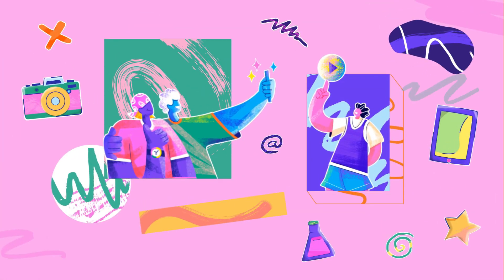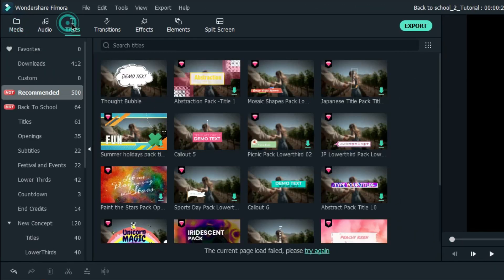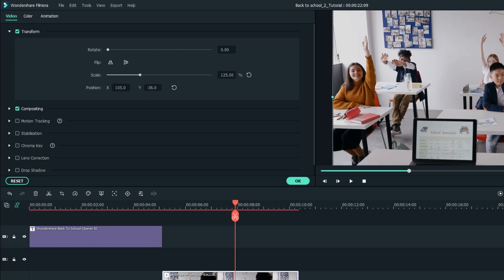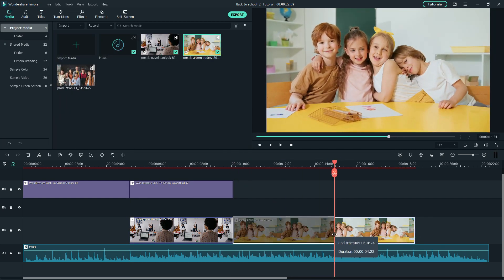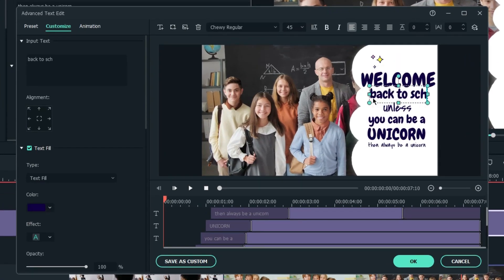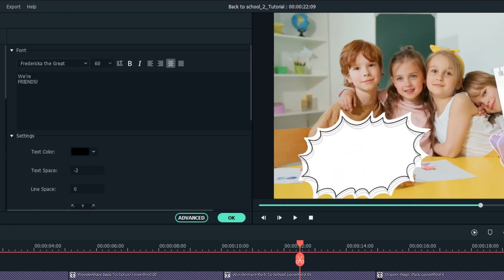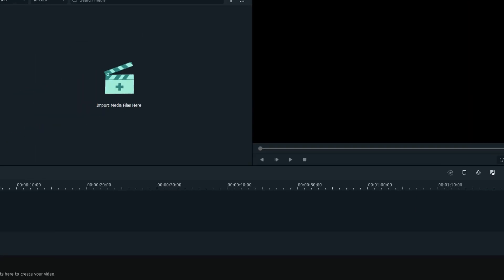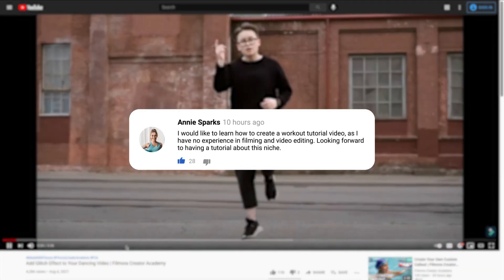Create an Animated Classroom Rules Video | Filmora Creator Academy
Back to school season is here, and do you create any education-related videos? In this video, we'll show you how you can create a classroom rules video using assets in Filmora.